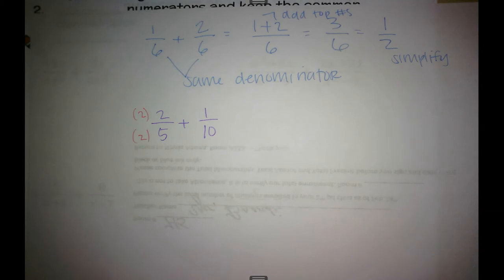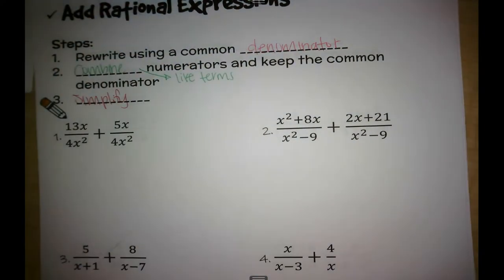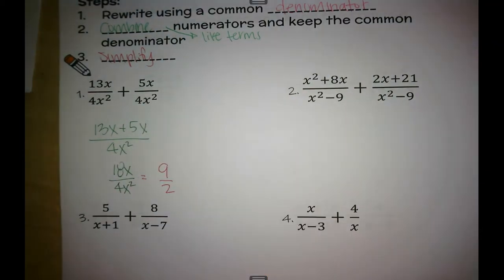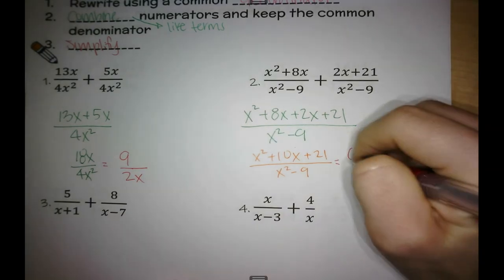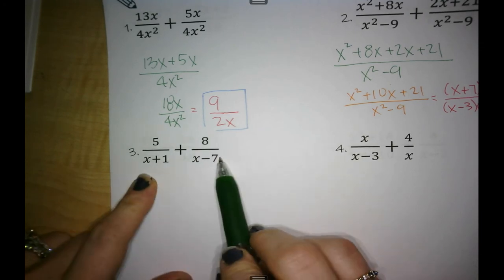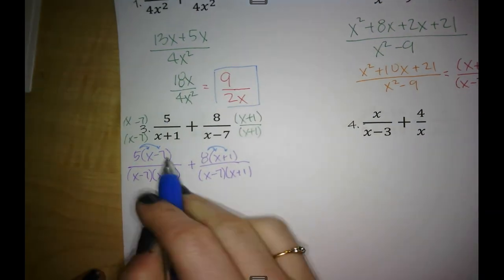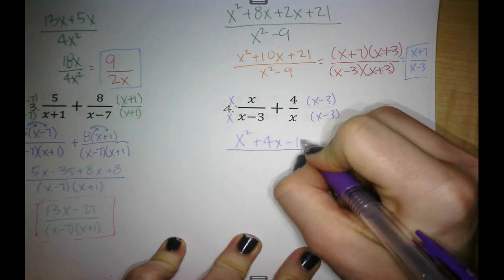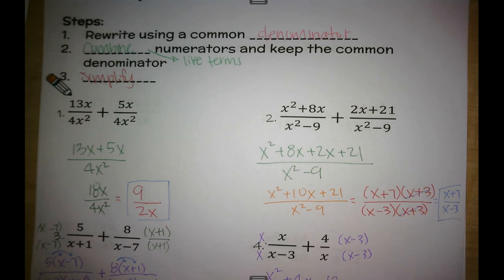Add Rational Expressions